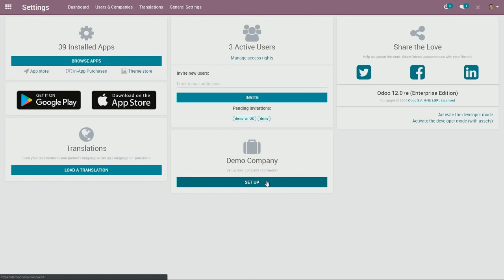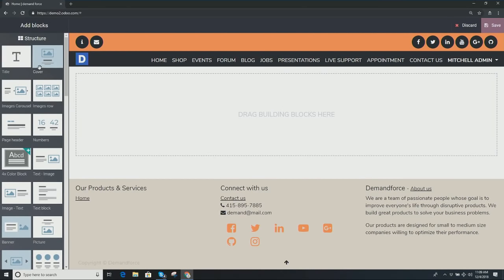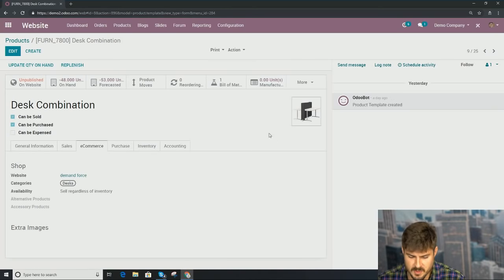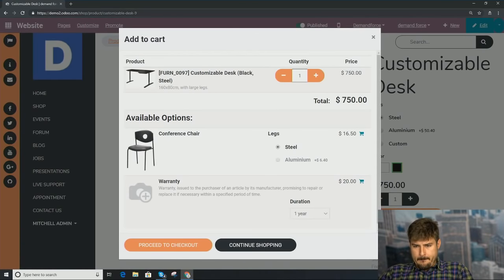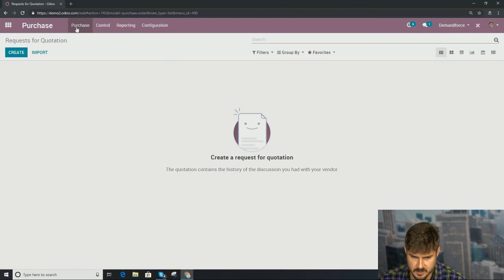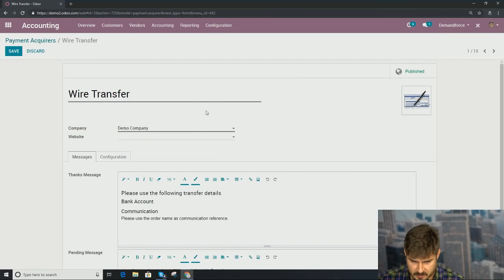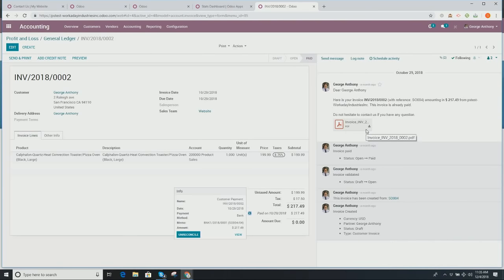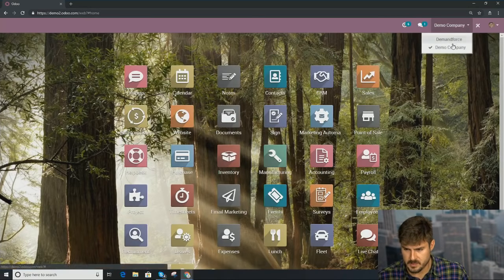Odoo Purchase Tutorial: Multi-company and its implications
Learn how to set up a multi-company sale, manage intercompany rules, and more!